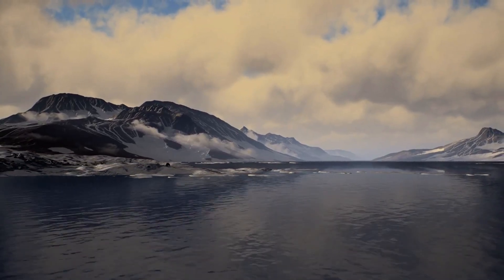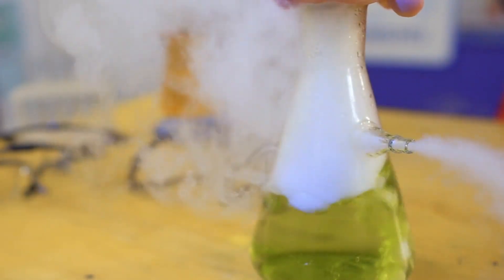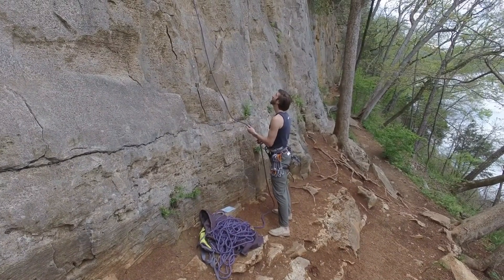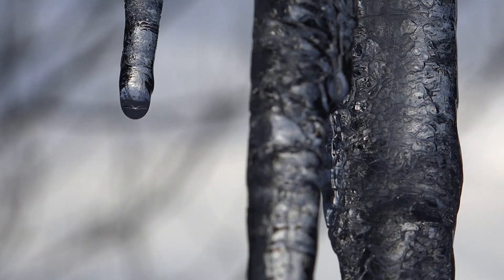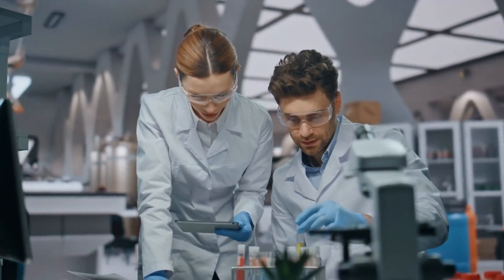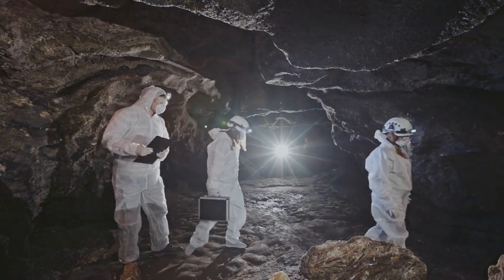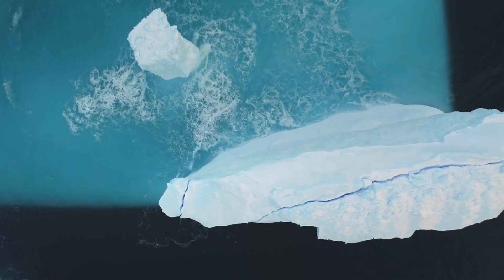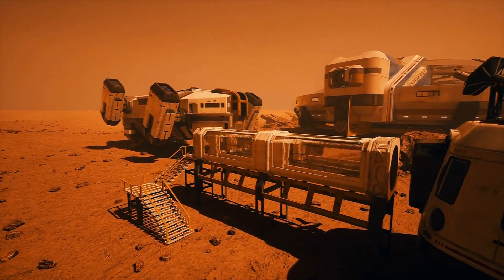Scientists Discover Bizarre Shaped Iceberg. When They Realize What Is Underneath, They Turn Pale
Dr. Richard Green and his team returned to Antarctica after winter, only to find a peculiar rectangular ice plaque where it shouldn't be. Having carefully monitored the landscape for years, Dr. Green was perplexed by the readings from his instruments, indicating something unusual about the ice’s age and formation. Determined to uncover the mystery, the team began investigating, drilling into the ice and noting odd bubbles trapped within, signaling potential hidden caverns beneath the surface.

As they delved deeper, the team made astonishing discoveries within the ice, including preserved animals and rock formations. These findings hinted at an ancient ecosystem and seismic events that reshaped the Antarctic landscape. Dr. Green hypothesized that the iceberg was dislodged land ice, possibly due to recent seismic activity, which had pushed up prehistoric geological structures and fossils to the surface, offering a glimpse into Earth's distant past.

The implications of their discovery were immense, providing crucial insights into ancient climate patterns and ecosystems. The team realized they had uncovered a significant window into Earth's history, but they also grappled with the ethical concerns of preserving the site. As they prepared to share their findings, they understood the profound impact this discovery could have on both science and humanity’s understanding of its place in the world.